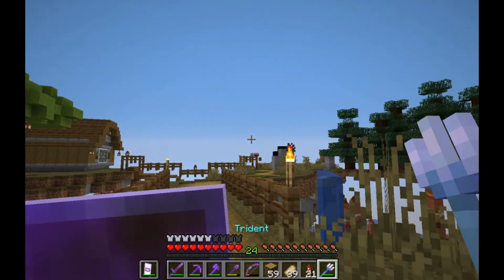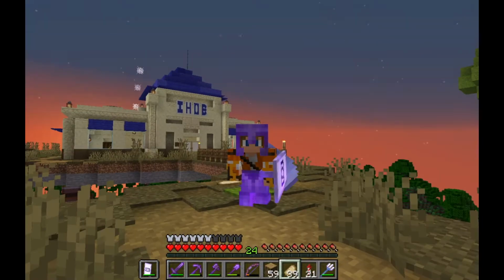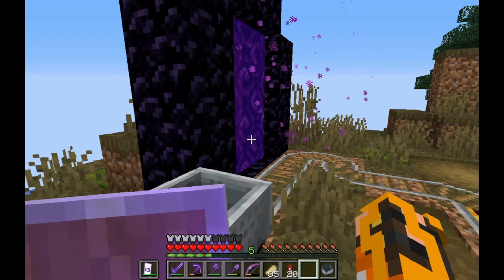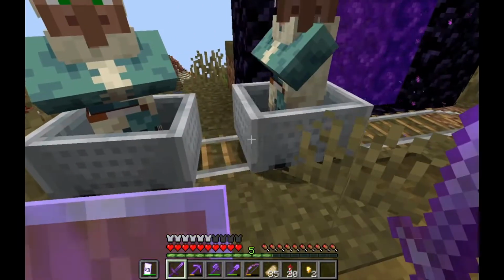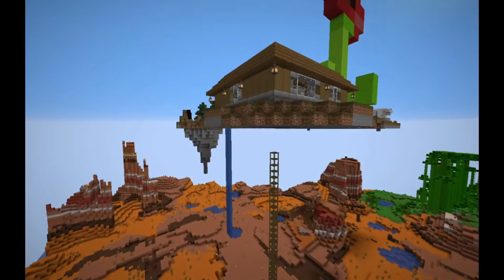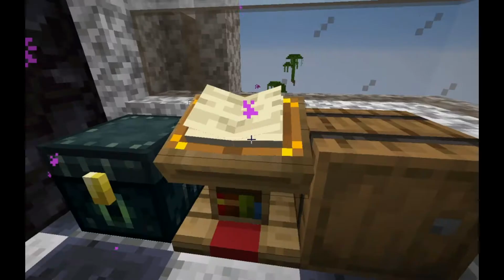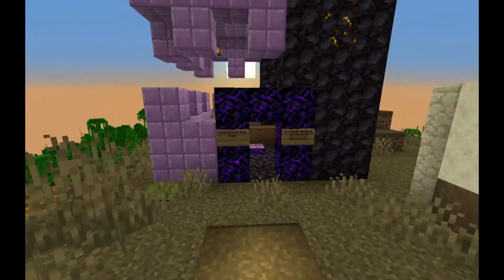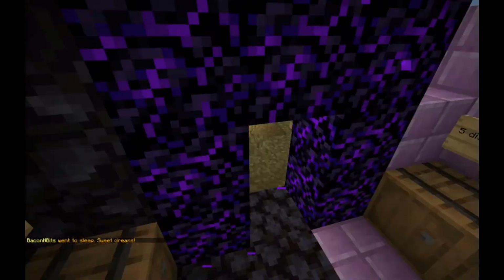Episode 5 : Getting TONS of Iron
We make an iron farm, as well as some shops! Let the diamonds and iron flow!